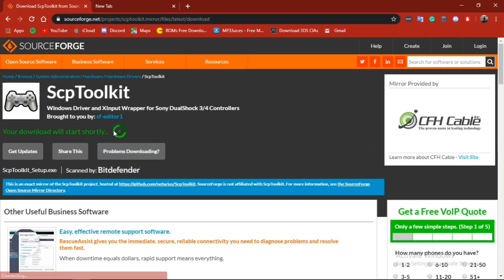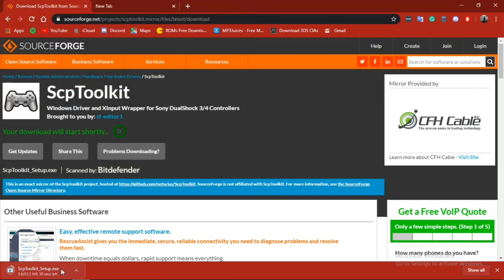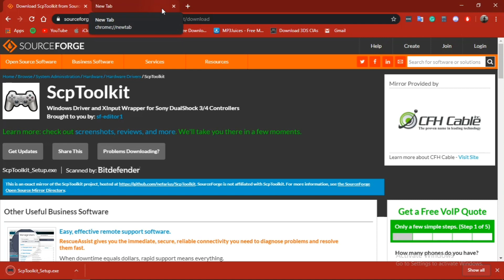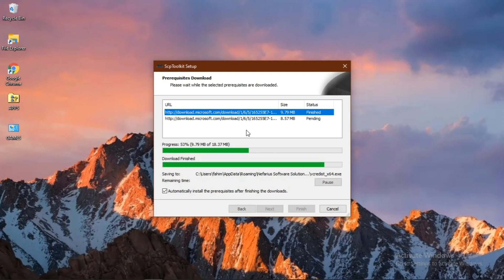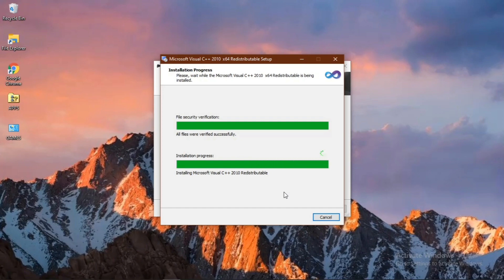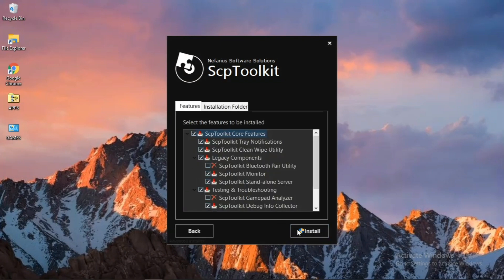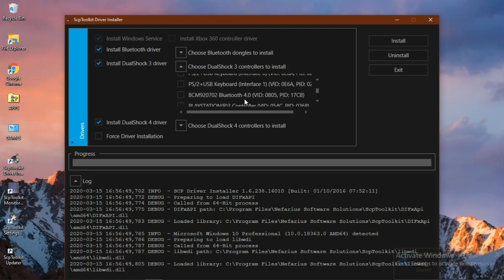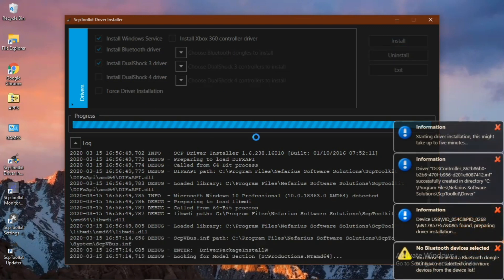How To connect ps3 controller to pc (2020)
fahimtech.substack.com FahimTech - iOS - Tech - Tweaks - Jailbreaks - Reviews - Unboxing